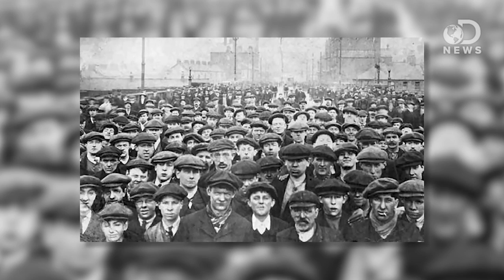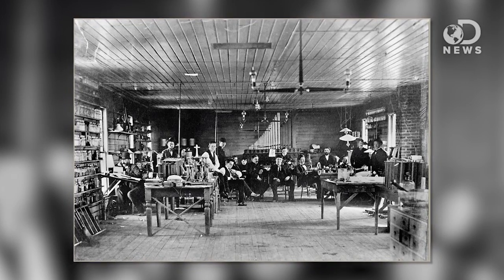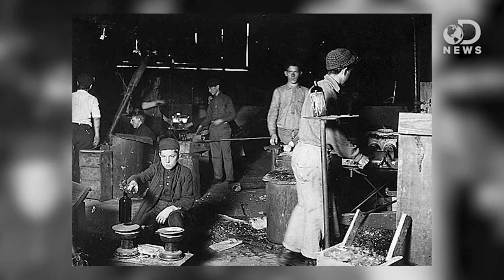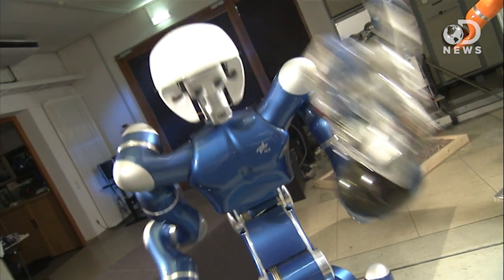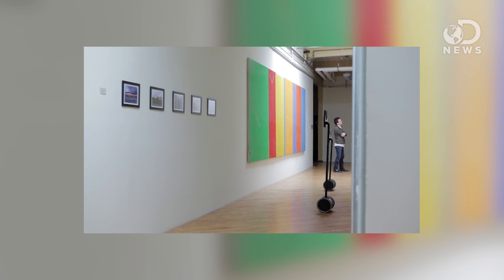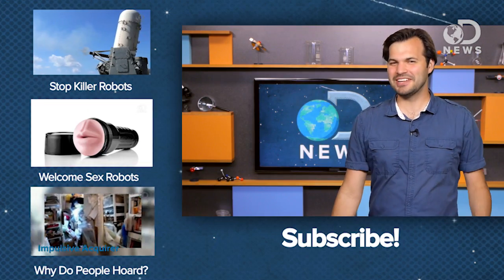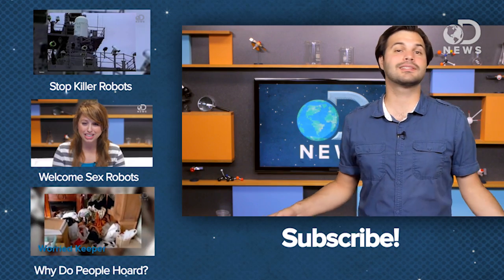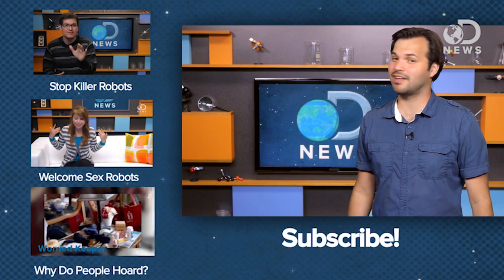Robots Are Stealing Your Job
Robots are awesome, but beware: they're after your jobs! Trace looks at the work robots are doing today, that once required a human touch.

"A pair of MIT authors scheduled to publish a book extolling the virtues of technological progress have gone back to the drawing board."

Man vs. Machine: Are Any Jobs Safe from Innovation?
"Past warnings about how technological innovation threatens jobs have proved exaggerated. Yet the digital revolution now has many scholars warning that this time things are different, and that the breakneck speed of automation could wreak havoc on the global labor market."

Better Than Human: Why Robots Will — And Must — Take Our Jobs
"It's hard to believe you'd have an economy at all if you gave pink slips to more than half the labor force."

Robotics Skills Demanded: Hiring to Build, Program, and Operate Robots Grows 29%
"Recruiters posted more than 6,000 online job ads for robotics skills in May of 2012, growing 29% versus 2011, according to WANTED Analytics™."

Rise of the Robots: What Will the Future of Work Look Like?
"Sooner or later, we will run out of jobs -- so, what are people to do if machines can do all (or most of) their work?"

"Many fear that a robotic takeover of manufacturing jobs will keep humans out of work."

"The robot equipment industry has one word for the alarmist articles and television news programs that predict a robot is about to steal your job: Fiddlesticks!"

"Robots are on their way into your workplace, but you may not be there to complain about it."